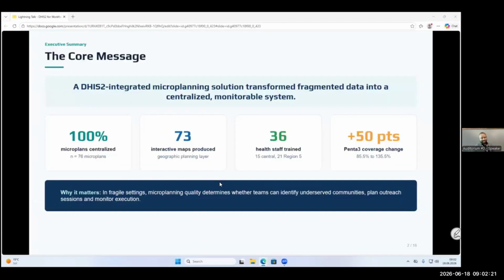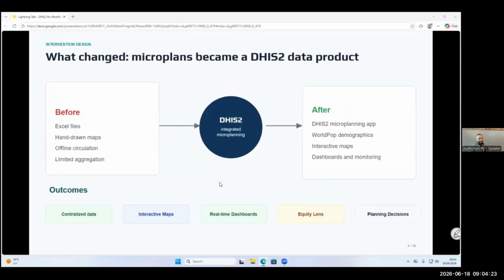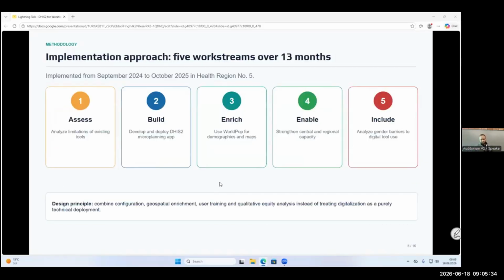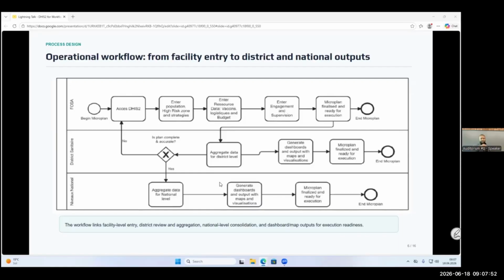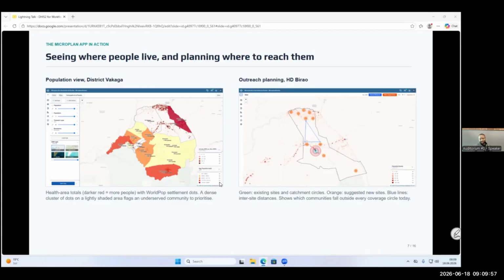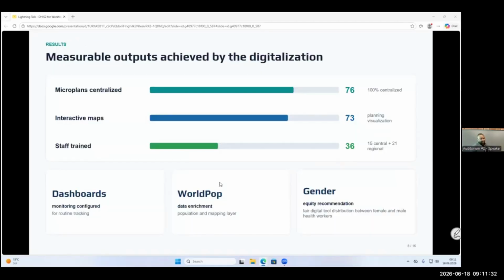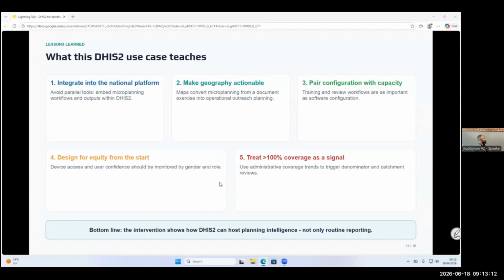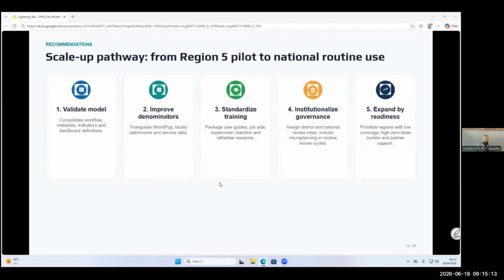DHIS2 for Workforce, Malaria and Microplanning – Maurice Jules Mulisa | DHIS2 Annual Conference 2026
This recording from the DHIS2 Annual Conference 2026 features a session of Lightning Talks exploring how DHIS2 supports workforce management, malaria programs, and microplanning initiatives.

Presented by Maurice Jules Mulisa from HISP Rwanda, the session highlights practical experiences, lessons learned, and innovative approaches to strengthening data-driven decision-making through DHIS2.

Topics covered:

DHIS2 for workforce management
DHIS2 applications in malaria programs
Digital solutions for microplanning
Experiences and insights from DHIS2 implementations

The DHIS2 Annual Conference brings together implementers, developers, government representatives, donors, and partners from around the world to share knowledge and showcase innovations in digital health and information systems.